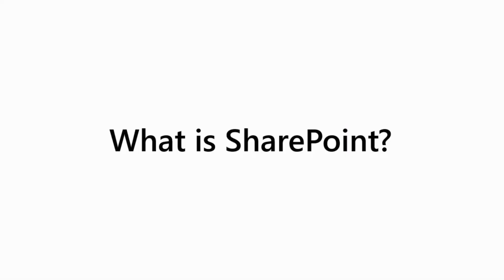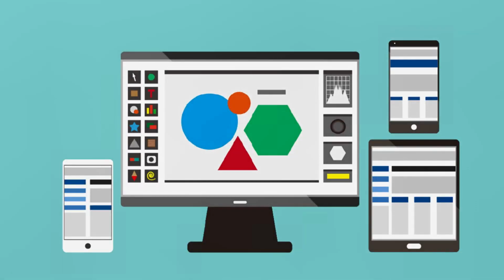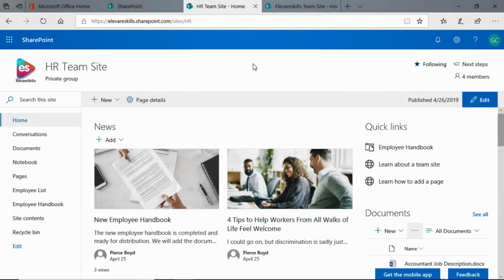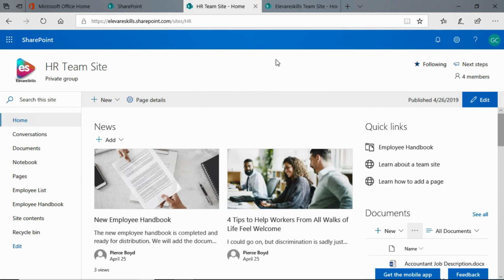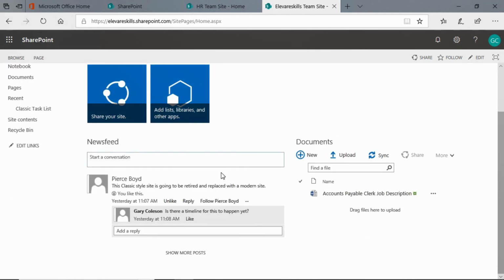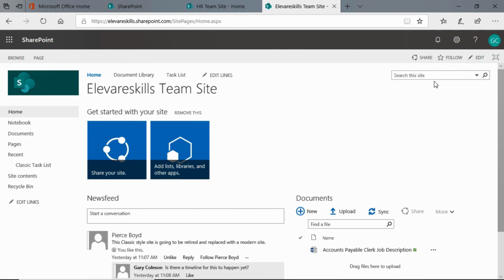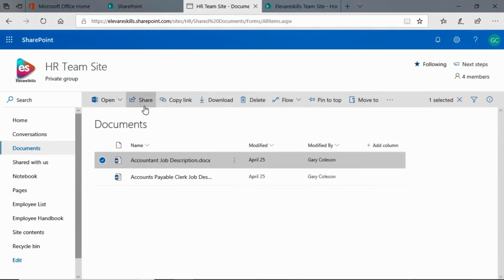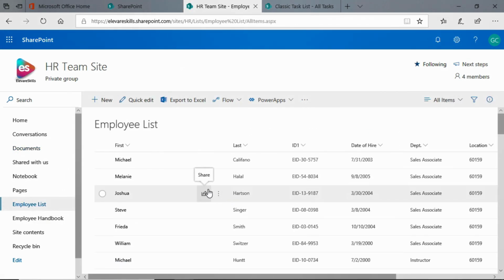1: SharePoint | Getting Started